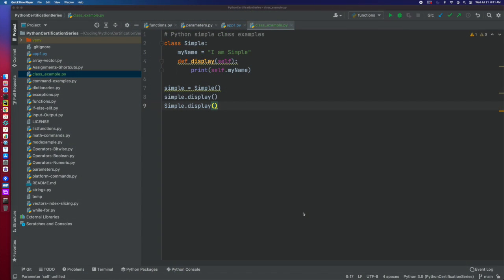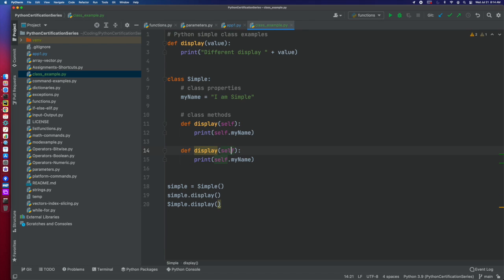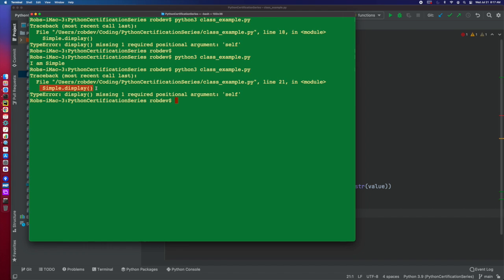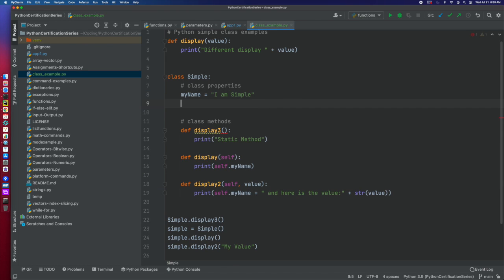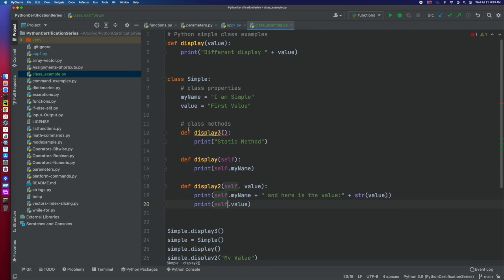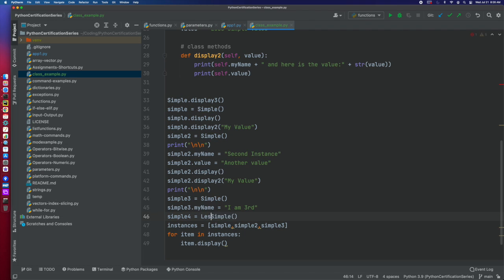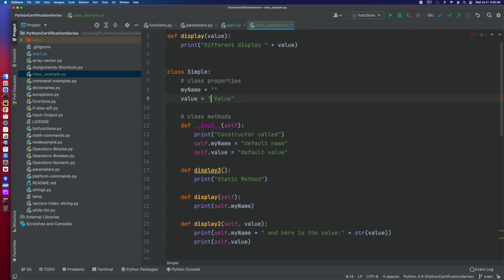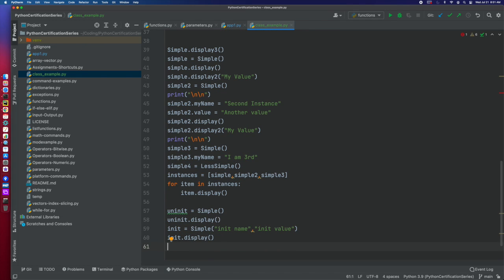Python Certification Training - Classes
This episode starts a series of tutorials on classes in Python.